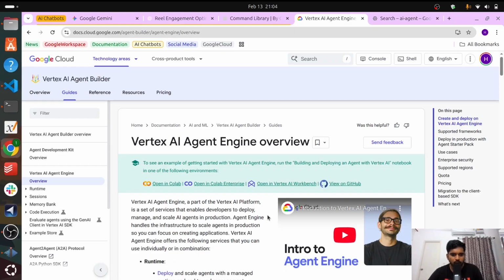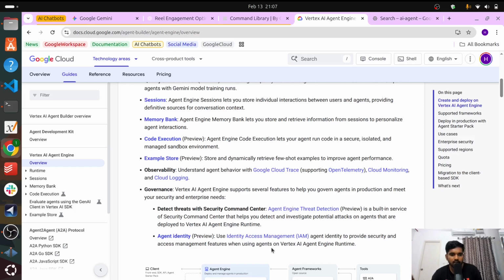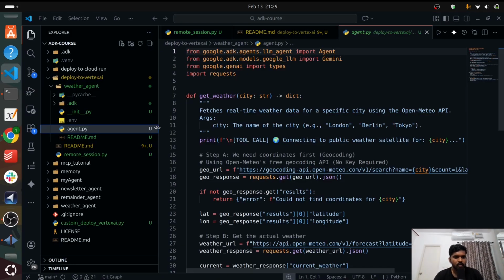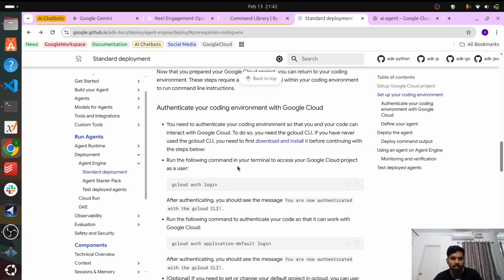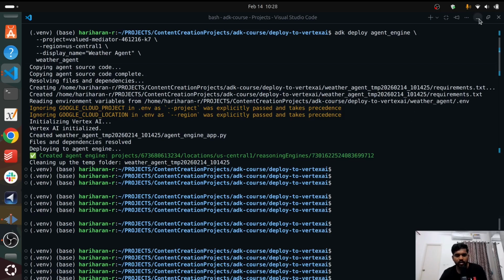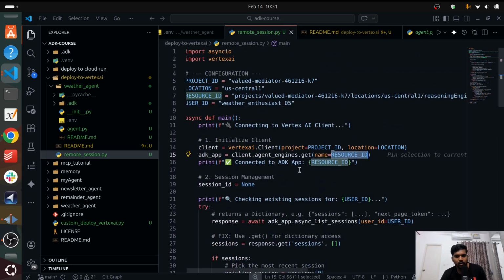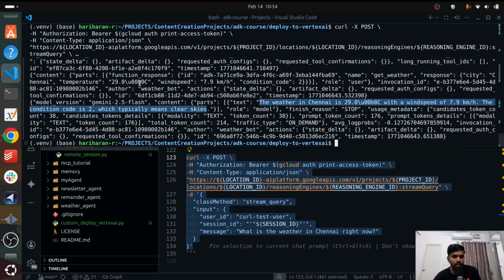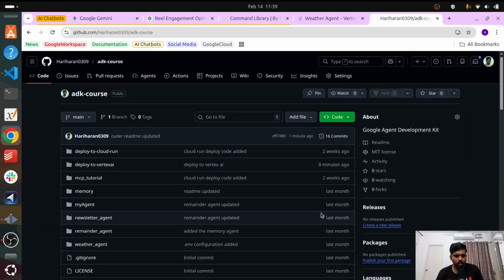Deploy AI Agents to Vertex AI Agent Engine (Python & Curl Test)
In the previous video, we deployed an AI agent to the Cloud Run. Today, we are upgrading to the AI-Native way using Google's Vertex AI Agent Engine (also known as Reasoning Engine).
I walk you through the entire process of taking a custom Python "Weather Agent" and deploying it directly to Google Cloud without touching a single Dockerfile or server configuration. We start by exploring what the Agent Engine actually is and why it is a game-changer for developers who want managed infrastructure for their AI apps.
In this video, I cover:
• The Shift: Why we are moving from Cloud Run to the managed Agent Engine.
• The Concept: Understanding how the Vertex AI Agent Engine works under the hood.
• The Code: Walking through the Python structure for our "Weather Agent."
• Deployment: How to ship your code to the cloud in minutes using the ReasoningEngine API.
• Testing (Method 1): Validating the deployed agent using raw curl commands.
• Testing (Method 2): Integrating and testing using the official vertexai Python library.
• The Console: A tour of the Google Cloud Dashboard to monitor our live agent.
This is the fastest way to get your GenAI agents from a local script to a production-grade API.